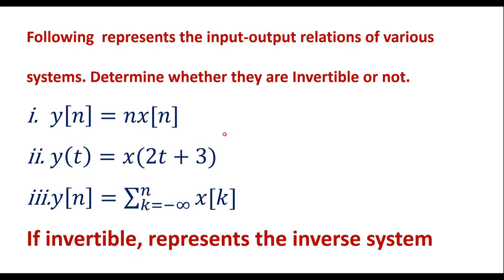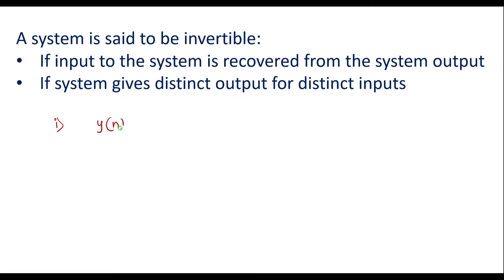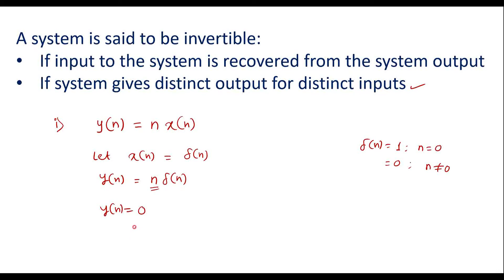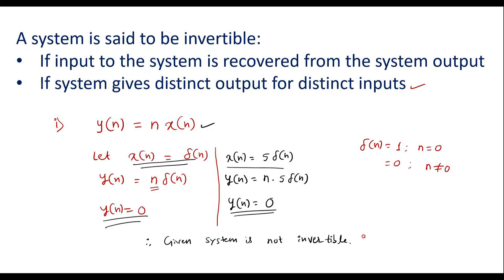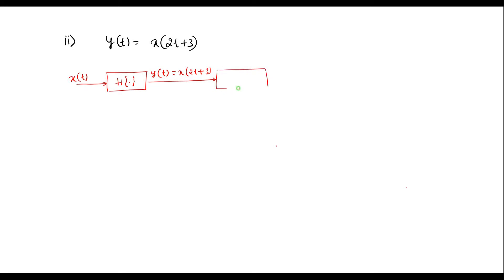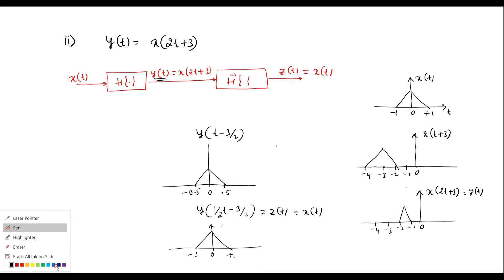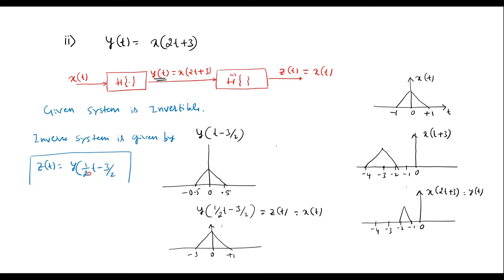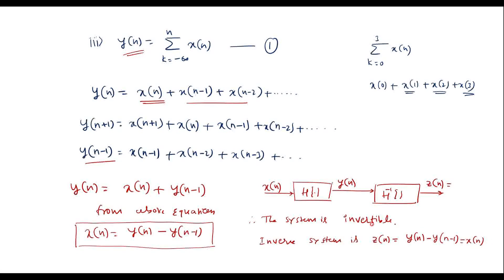3b. VTU MOdel QP :Determine whether they are Invertible or not.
𝑦[𝑛]=𝑛𝑥[𝑛]
𝑦(𝑡)=𝑥(2𝑡+3)
𝑦[𝑛]=∑_(𝑘=−∞)^𝑛▒〖𝑥[𝑘]〗